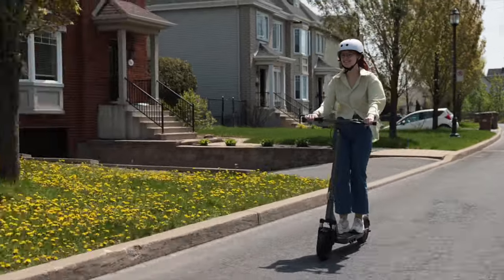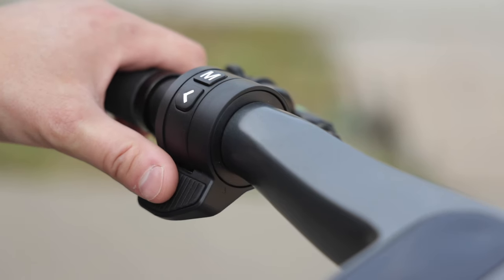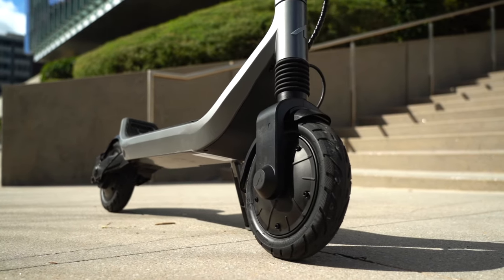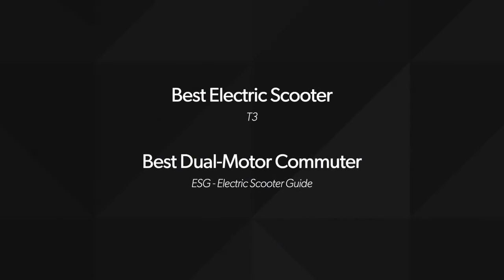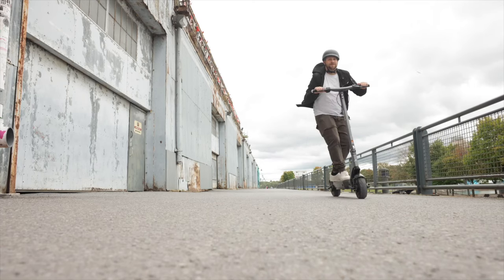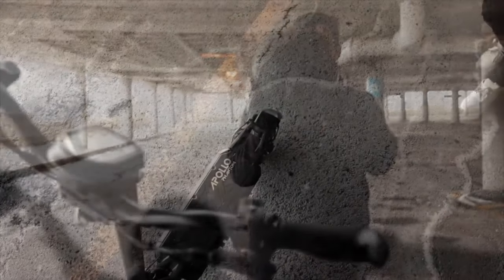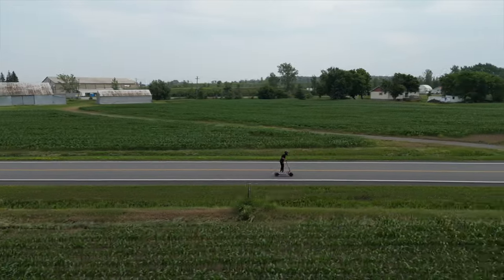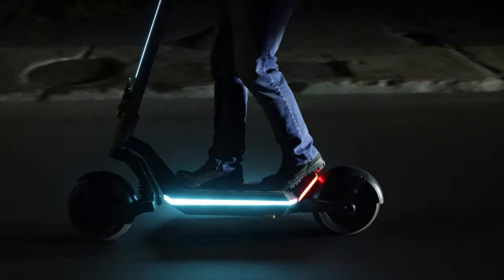2024 Electric Scooter Lineup Walkthrough: Air, Go, City, Phantom, Pro | Apollo Scooters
Get ready for an electrifying experience as we unveil our 2024 lineup of electric scooters. From the stylishly versatile Air to the high-performance Pro, we've got something for every rider. Join us for an in-depth walkthrough of our top-of-the-line e-scooters designed for adults. Discover the power, performance, and style that make our scooters stand out in the crowd. Don't miss out – hit play now and find your perfect ride!